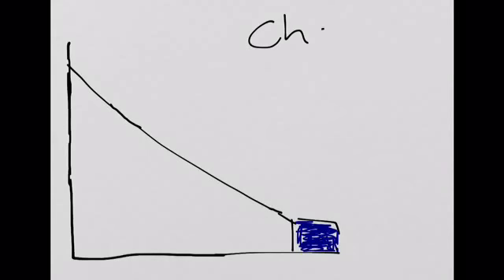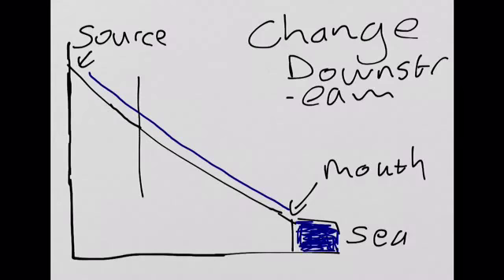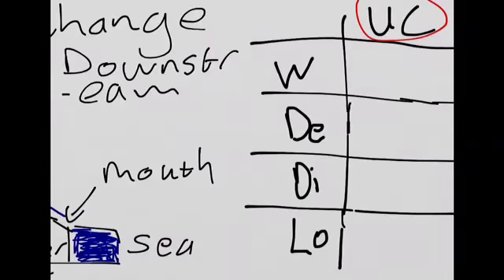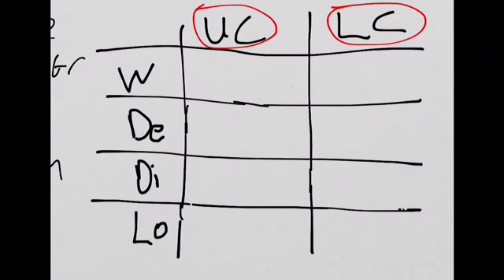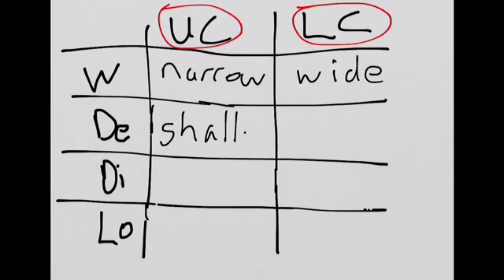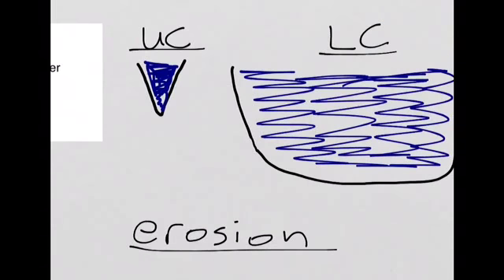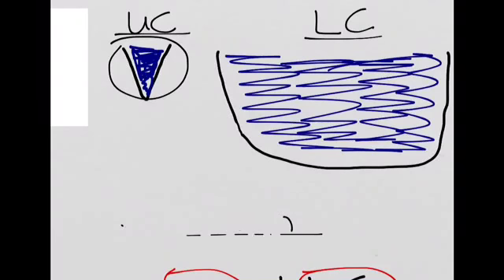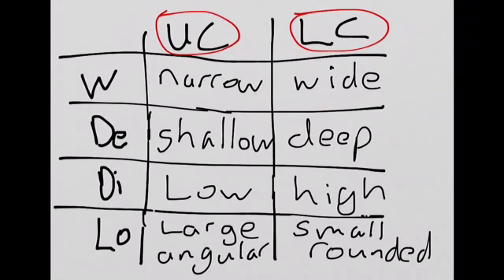3. River changes downstream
A description of how rivers change downstream